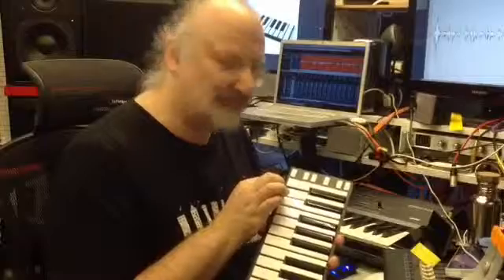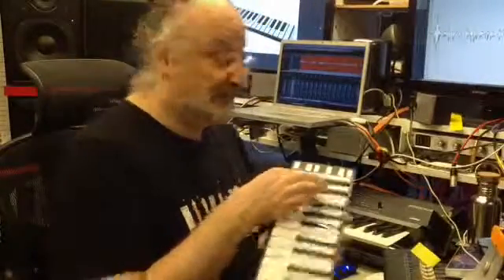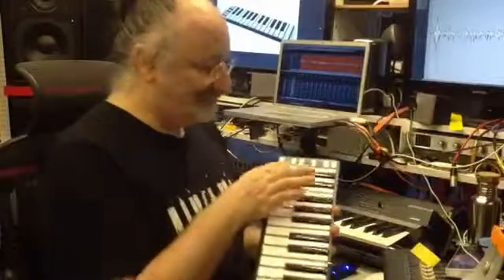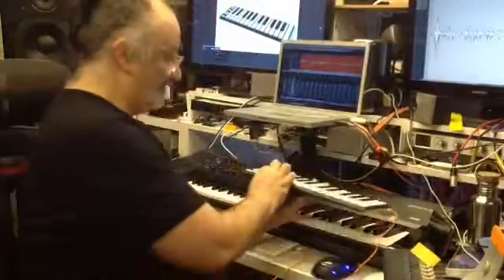CME endorser Michele Paciulli recommends Xkey & Xkey Air !